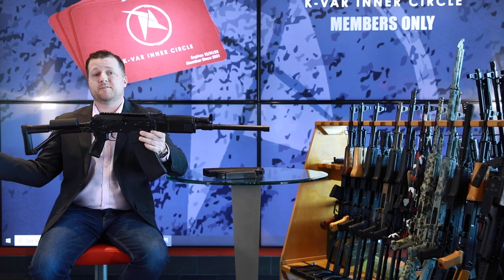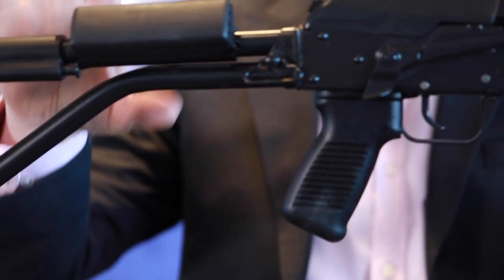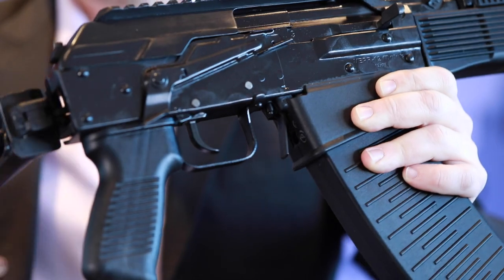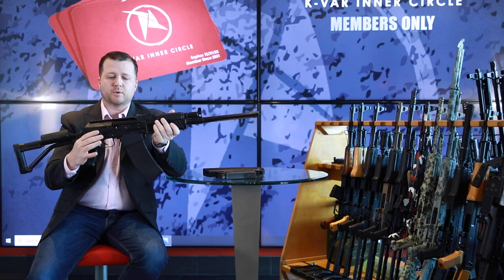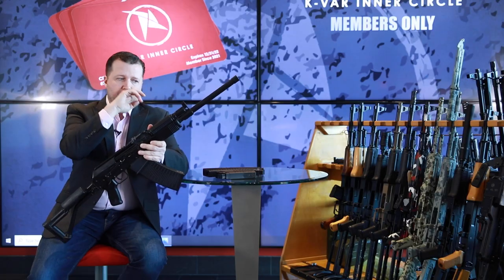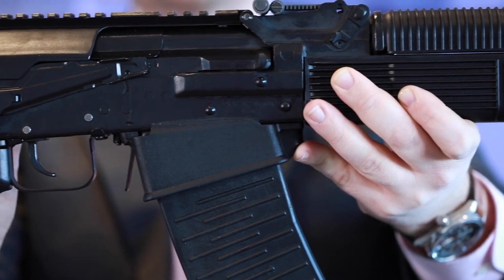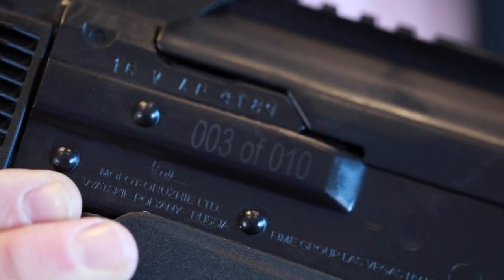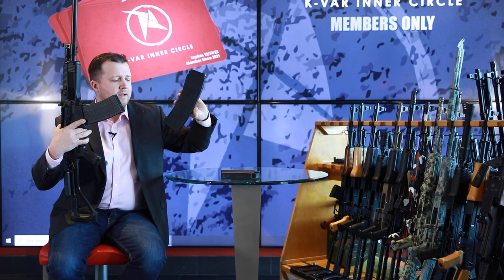Final VEPR 1206 Black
Molot Vepr 12 Gauge Semi-Automatic Shotgun Armor Black Cerakote Left Side Folding Buttstock
LIMIT 1 PER CUSTOMER!

ONLY 10 UNITS PRODUCED!

This semi-auto shotgun is imported from the Molot factory in Russia and is remanufactured in the US to have a folding stock. The Vepr 12 is a semi-automatic shotgun designed for self-defense, hunting, and 3-gun competitions. Based on the RPK standard, the Vepr 12 shares the same legendary characteristics of extreme reliability in harsh conditions as the RPK.

The fire control group allows for semi-automatic shooting and the safety is an improved version of the standard AK safety selector, which has an Ambi safety; extended right-side lever. Additional features include: The ability to insert magazines straight into the magazine well (AR style) without the need to cant the magazine (AK style); RPK style Windage adjustable rear sights; Windage and elevation adjustable front sights integrated to the gas block; Picatinny rail on top cover (no side scope rail), and chrome lined chamber, barrel, gas block, and bolt carrier operation rod for increased corrosion and wear resistance. Removable thread protector.

Molot factory manufactured parts:

Left-side, folding, tubular buttstock with cheek rest and sling loop
Competition magazine well
5-round magazine
RPK-style windage adjustable rear sight
Original AK enhanced safety lever (single finger operation)
Chrome-lined barrel, chamber, receiver shaft, and gas chamber
Last round bolt hold open
Threaded barrel
Machined bolt assembly, and gas blocks
U.S. factory made parts:

Polymer lower handguard and upper handguard
Pistol grip
Trigger
Hammer
Disconnector
Gas puck
Specifications

Caliber: 12 gauge
Finish: Armor Black Cerakote
Chamber: 3-inch / 76 mm
Total Length: 38 in / 978 mm
Length Folded: 28.7 in / 728 mm
Barrel Length: 19 in / 483 mm
Weight w/o Magazine: 9.7 lbs / 4.4 kg
Magazines: Removable, box, one 5-rd, one 8-rd, and one 10-rd magazines serialized and Cerakoted to match the unit.